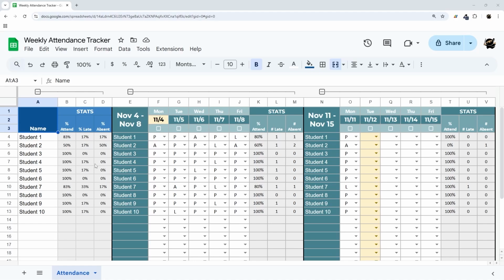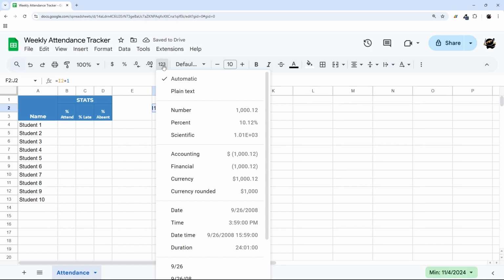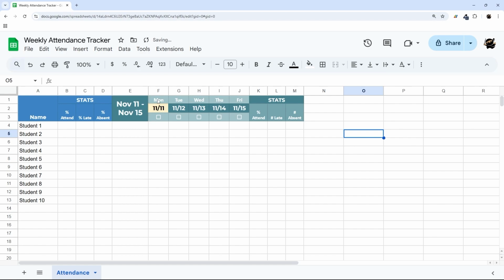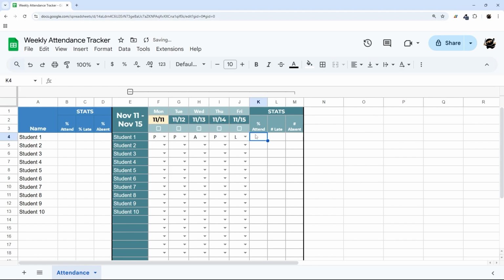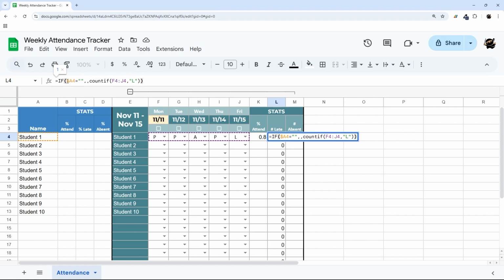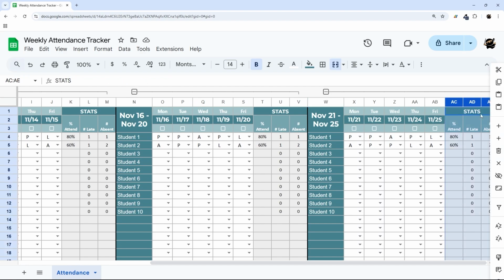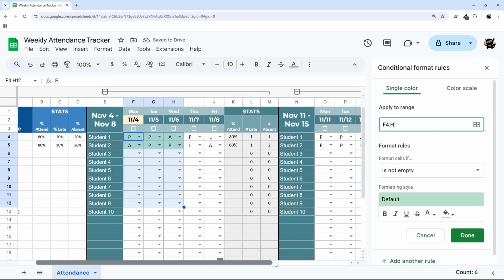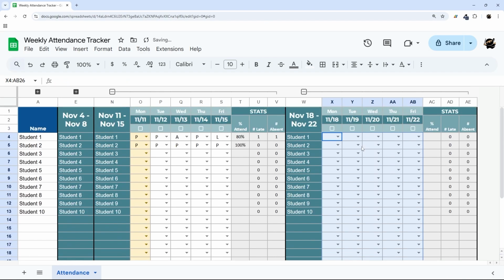Create a Simple & Flexible Weekly Attendance Tracker in Google Sheets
Join me as we create a simple, flexible weekly attendance tracker together, including a weekly section that you can simply copy and paste to create a new week. This works great to track attendance for students or employees.

You can make a copy of the final Google Sheet